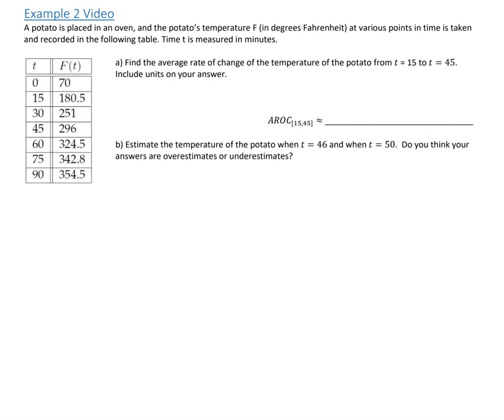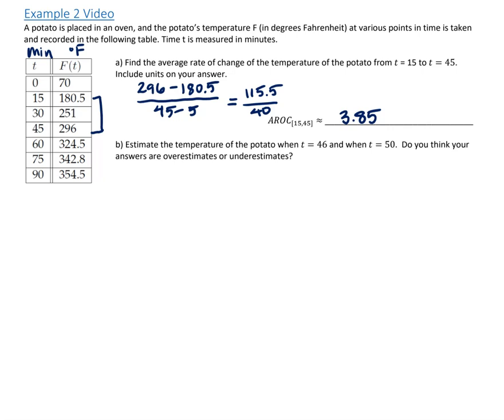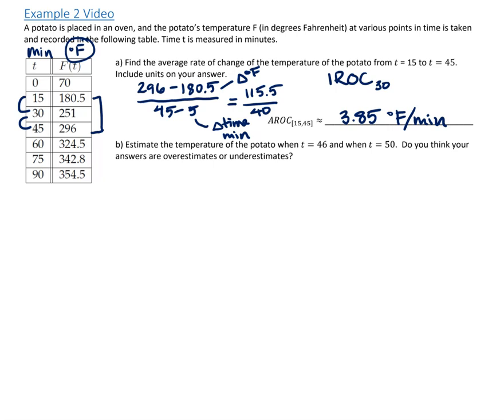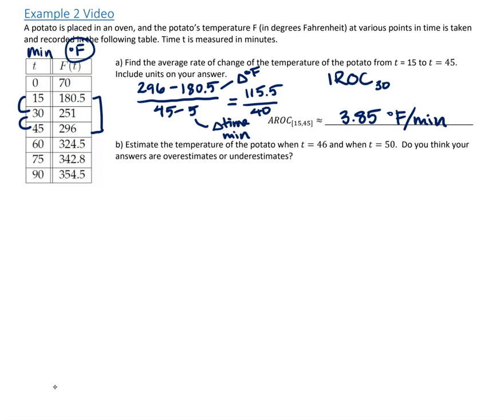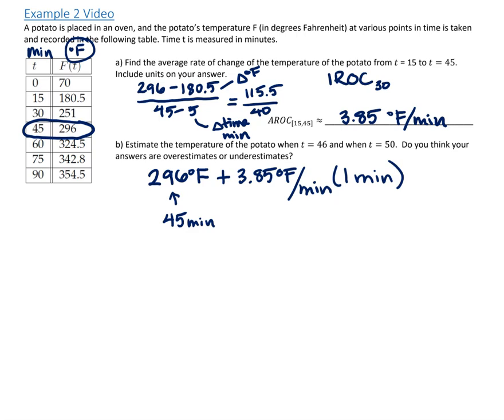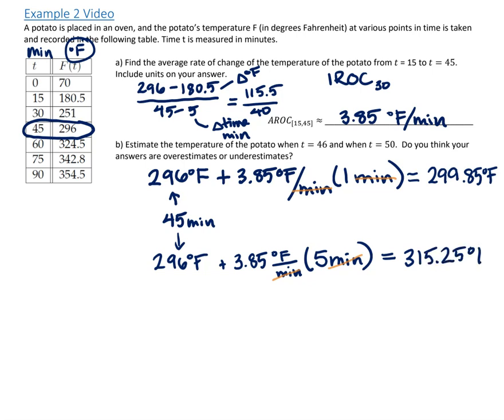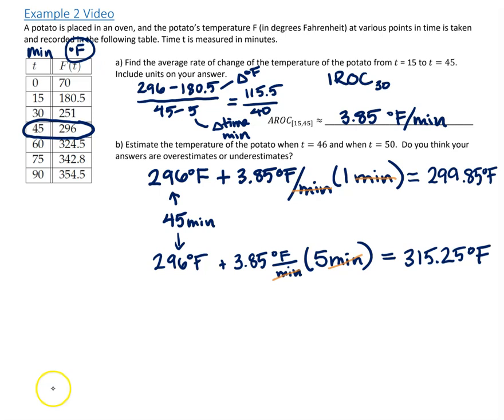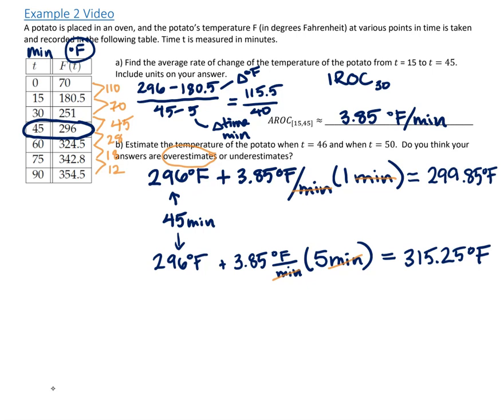M1511.1 example 2 F25